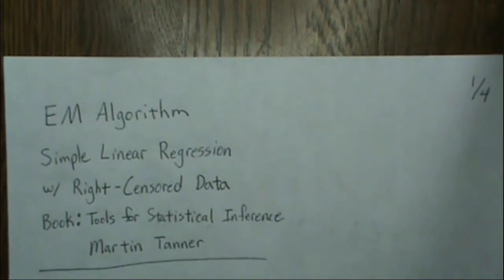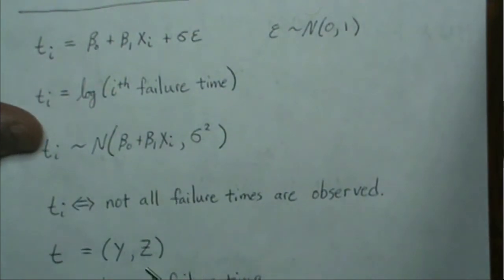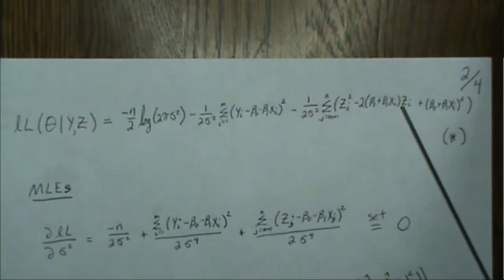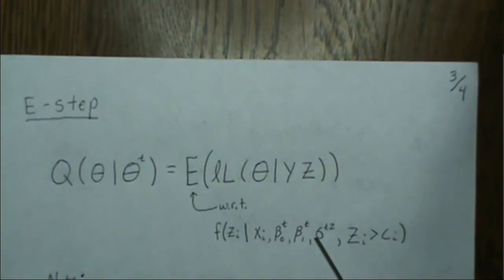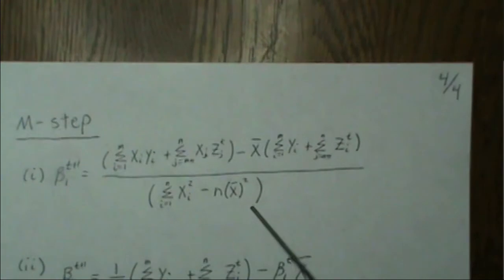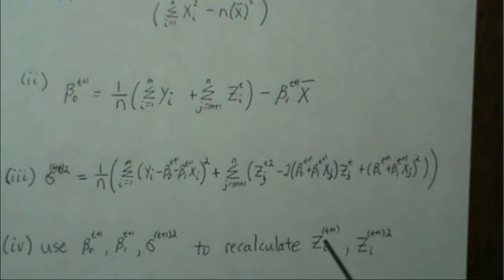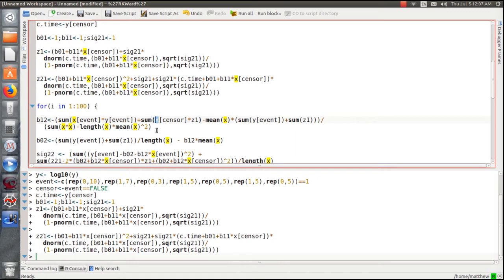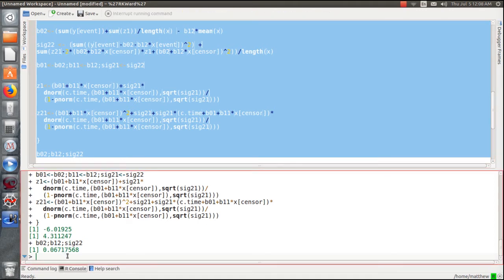Part 2c - EM Algorithm - Simple linear regression with right censoring